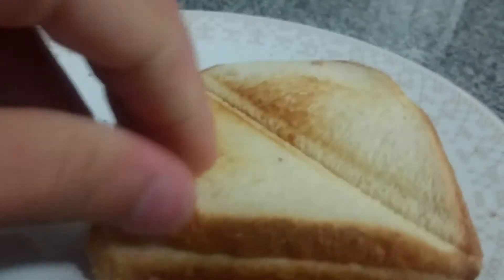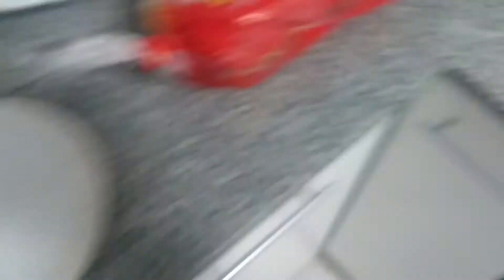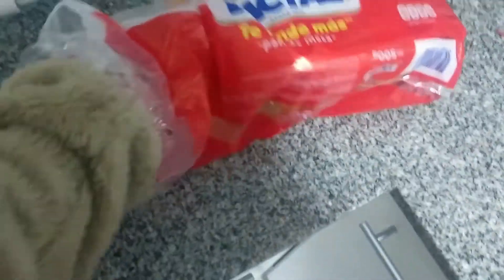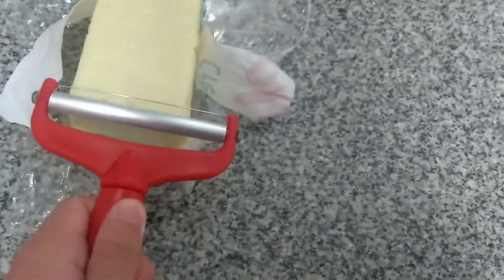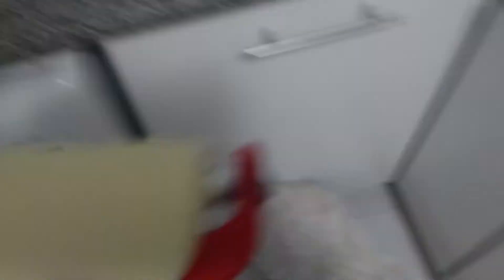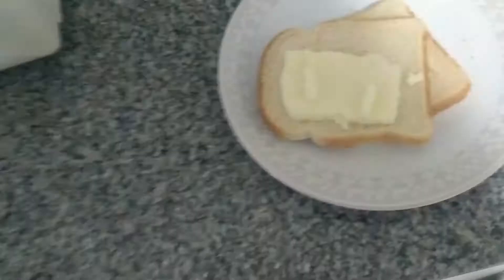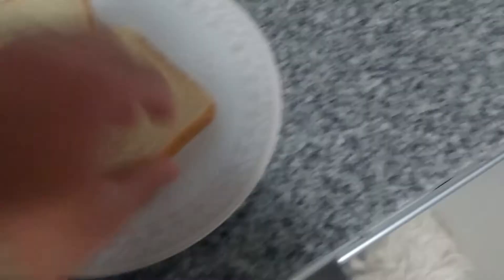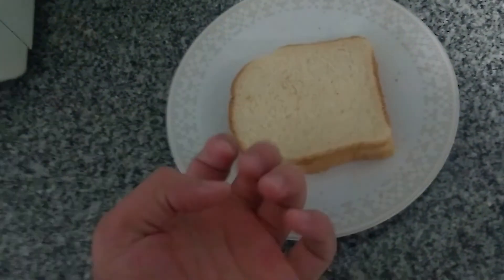Cheese sandwich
Ingredients:
bread
cheese
bread